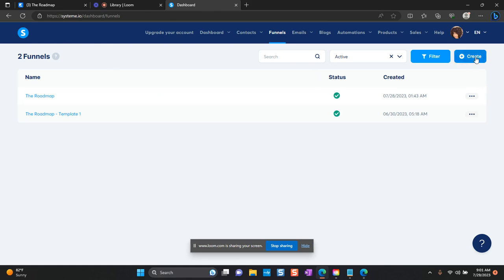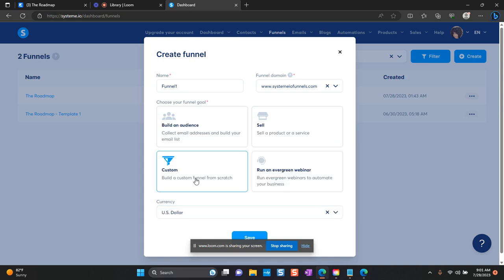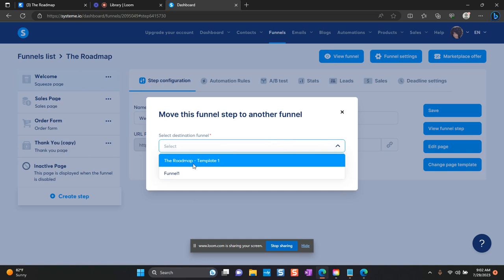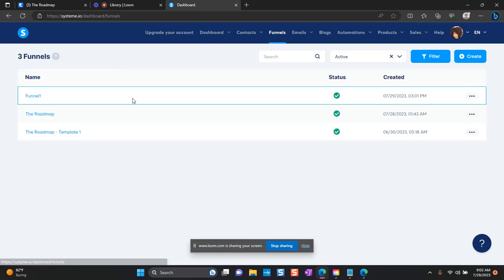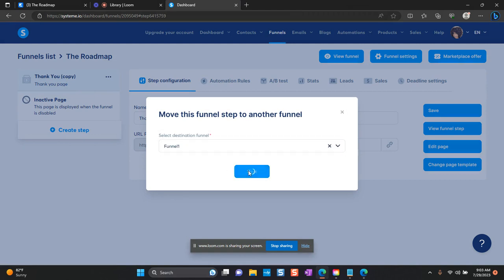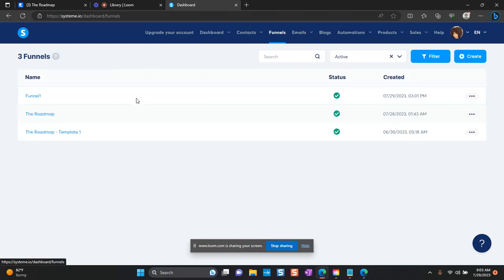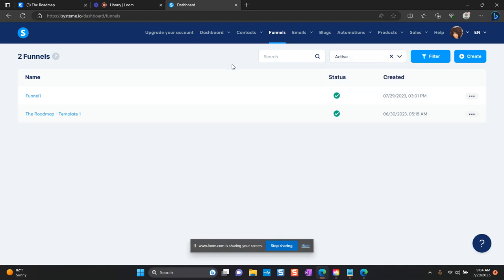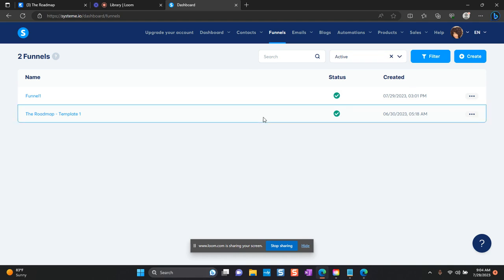How to fix funnel with wrong currency issue in systeme.io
The default currency for Systeme.io is Euro.  If you create your funnel and do it too quickly, you may missed out that the currency is set to Euro, and you need to adjust that to your desired currency.  Here I show you what you can do if you created your funnel in wrong currency.

My name is Denise and my goal is to become financially free.  I am a digital marketer that has found a way to earn a decent income online.  My goal is to help others do the same and end the 9 to 5 grind.  If you are tired of working the 9-5 job and tired of living paycheck to paycheck then this channel is for you.  In this channel I share with you what has worked for me.  I give you my honest feedback. I know how hard it is to get true and honest recommendations.  I struggled making money online for many years.  In this Channel I will share what has worked and what has not.  Let's build wealth together and become financially independent.  We can do this!